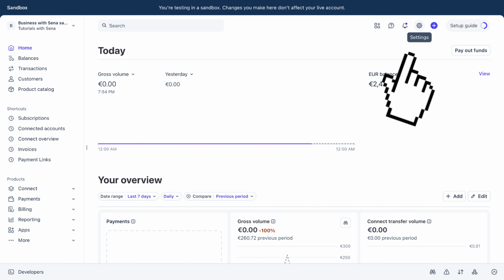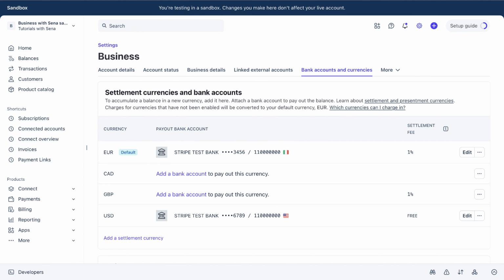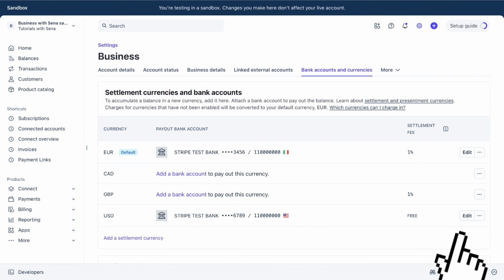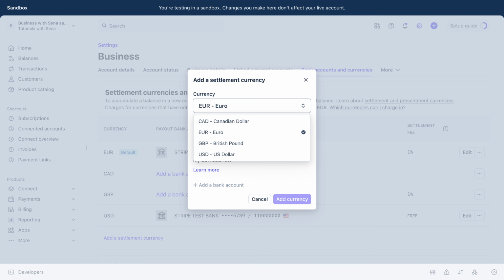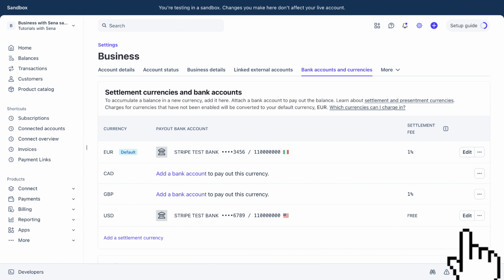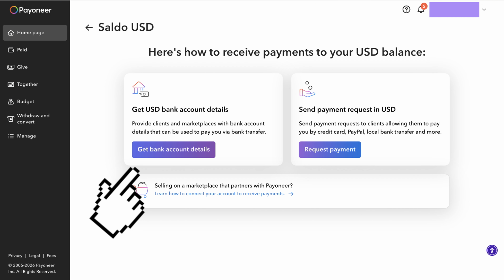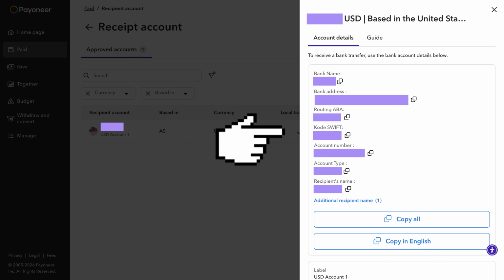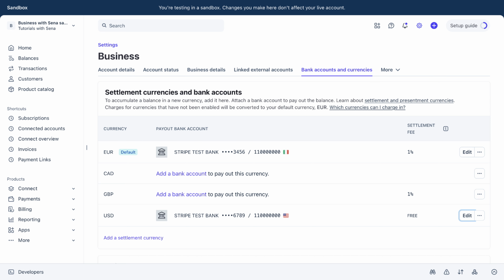How to Connect Payoneer to Stripe Account | Add/Link Payoneer Account Details to Stripe! - 2026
Need to connect Payoneer to Stripe to receive payouts? In this quick tutorial, I'll show you how to add your Payoneer account details to Stripe for 2026.

Logo file sourced via Wikimedia Commons – File: Payoneer new logo.png (public-domain text-logo).

how to connect payoneer to stripe, link payoneer to stripe 2026, add payoneer account to stripe, stripe payout to payoneer, stripe bank account add payoneer, payoneer usd global payment service, receive stripe payments via payoneer, stripe payoneer integration workaround, payoneer stripe micro deposit verification, stripe payoneer transfer time, stripe payout settings bank account, payoneer virtual us bank account stripe, stripe payoneer not officially supported, tutorials with sena